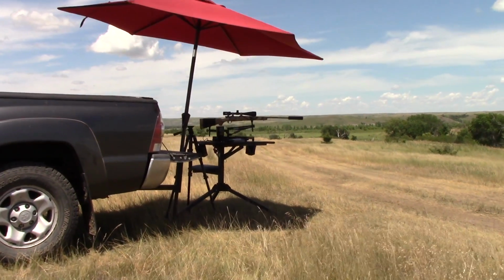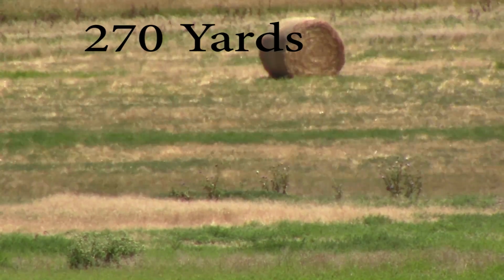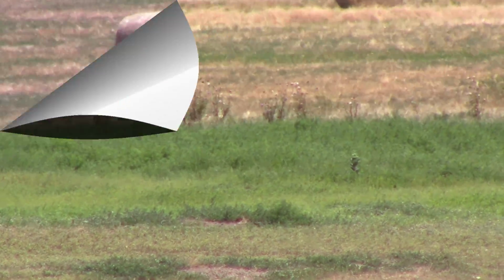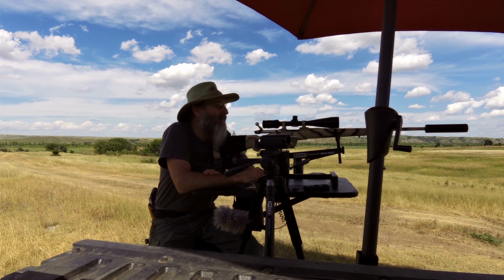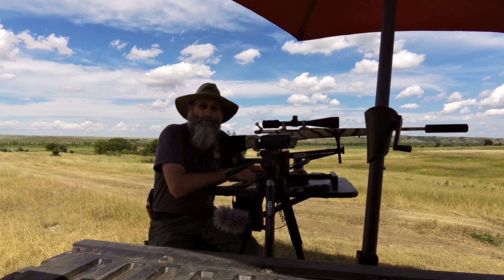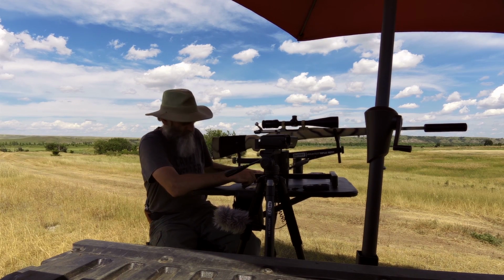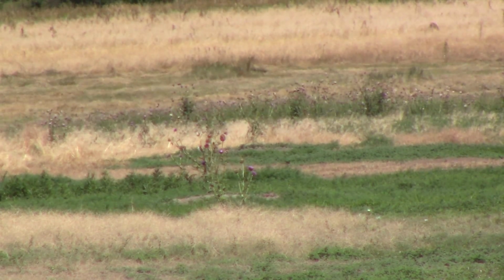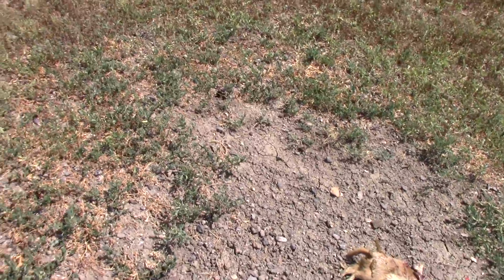Prairie Pest Control. The beauty of the 22-250.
Experimenting with the 53gr Hornady V-MAX  Once again it's the Ruger M77 in 22-250 Rem. topped with a Meopta 6-18x50.